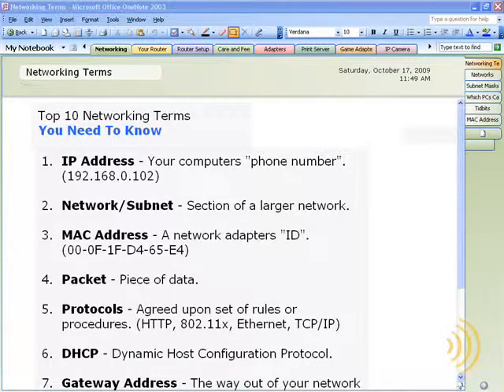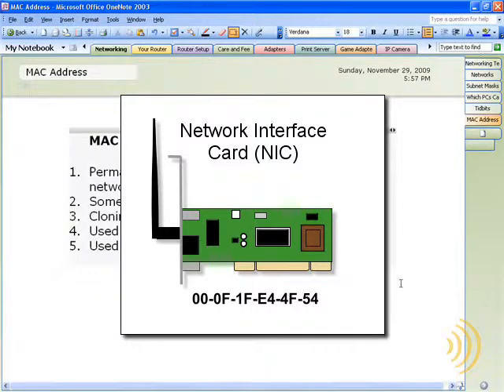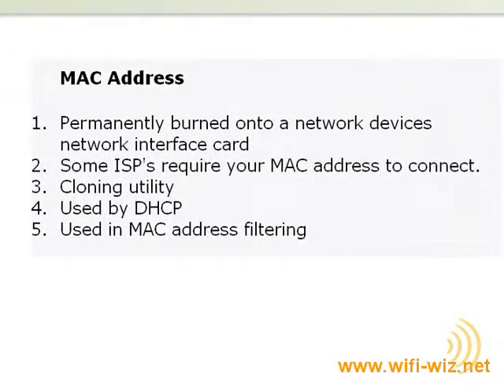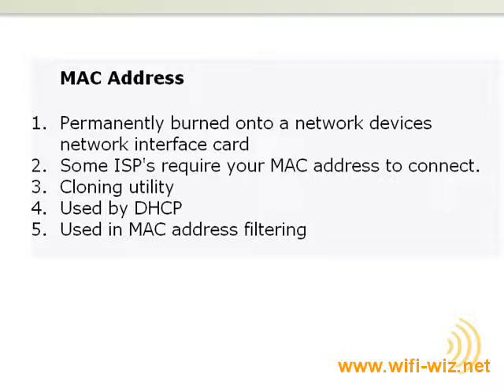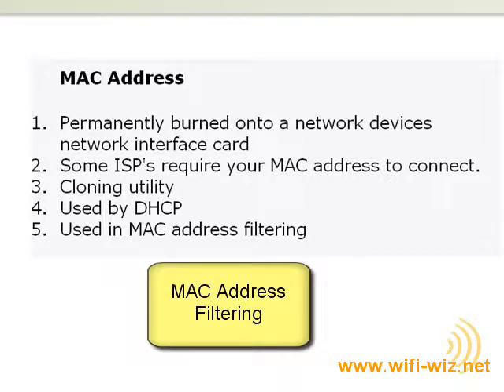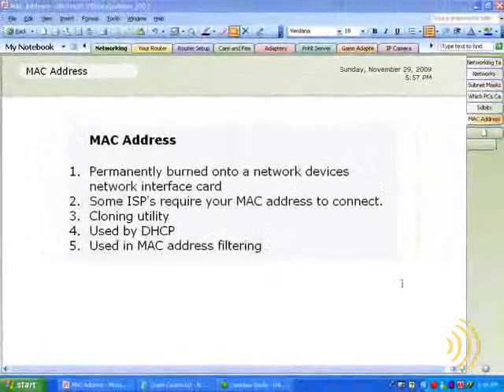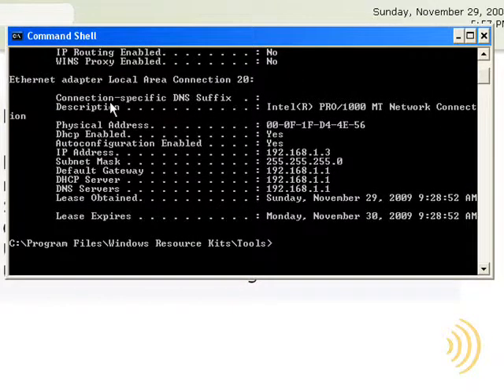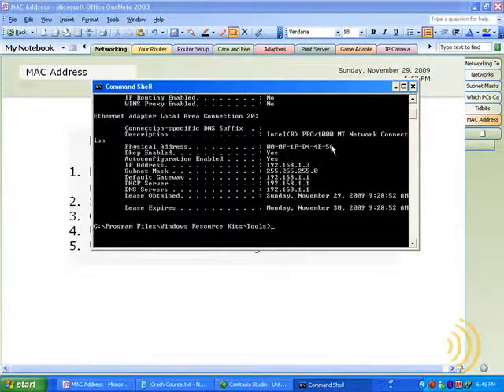Wireless Networking - Your MAC Address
Thanks,
Jerry Jones